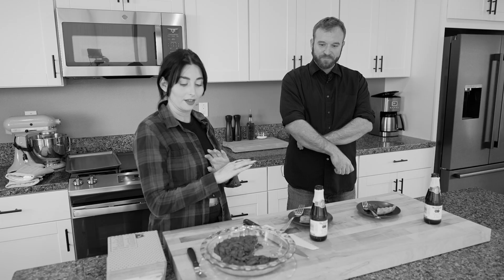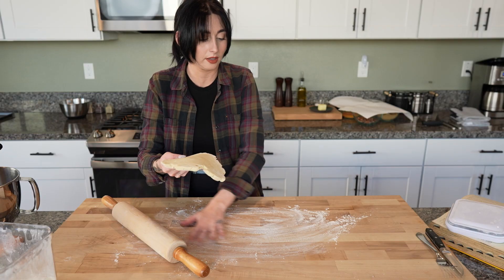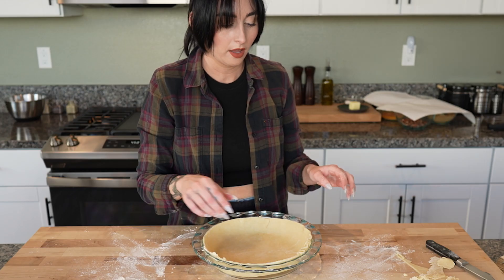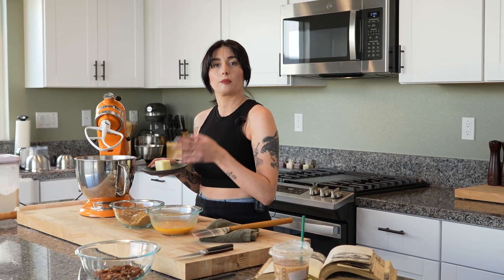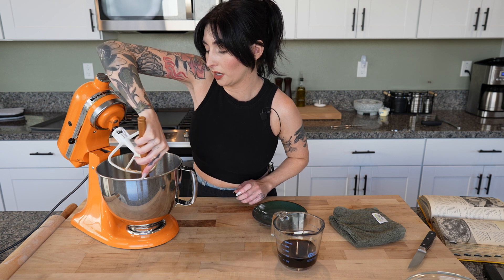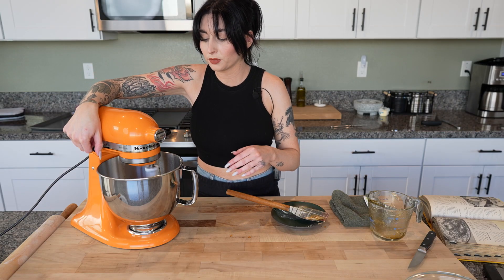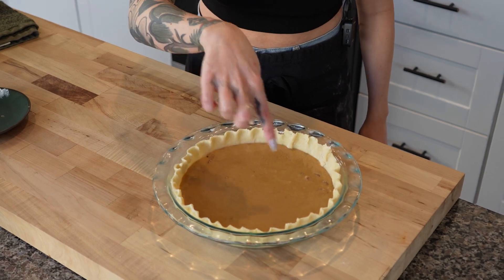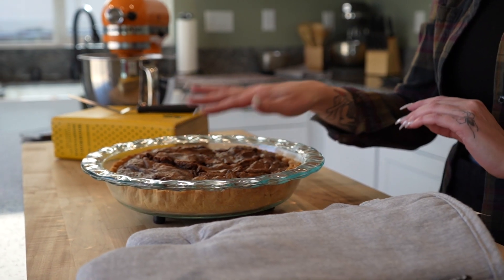Amanda bakes a Classic Pecan Pie from the 1950's.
Amanda bakes a classic pecan pie from the 1950s, and walks you through each step.

Pecan Pie
- 1/4 cup unsalted butter (room temp)
- 2/3 cup dark brown sugar, firmly packed
- 1/4 tsp salt
- 3/4 cup dark corn syrup
- 3 eggs, beaten
- 1 tsp vanilla
- 1 cup pacan halves

Cream butter and sugar and salt on med high for 2-3 min until light and fluffy

Add in eggs slowly and mix until smooth

Next add the dark corn syrup and vanilla until incorporated

sprinkle the pecans on the chilled pie dough evenly on the bottom then pour over the filling mixtuure

Bake in oven for 10 min at 450° then turn down oven to 350° and bake an additional 35 min or until a knife comes out clean